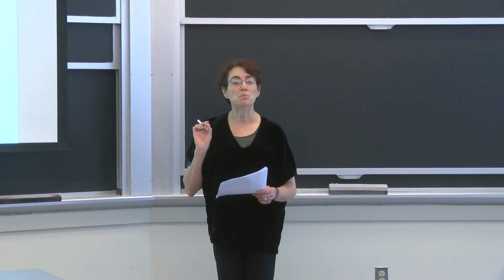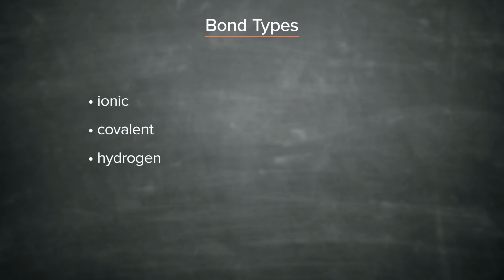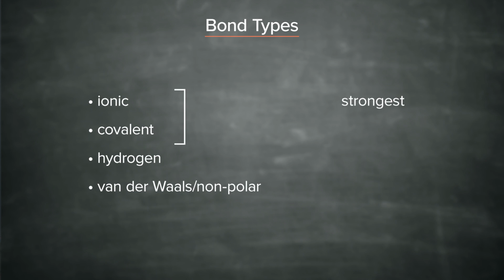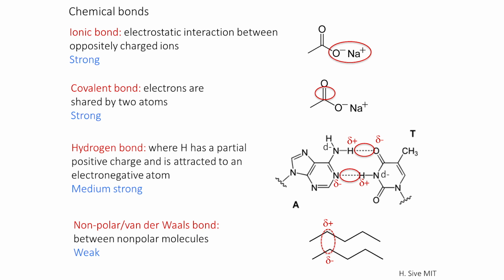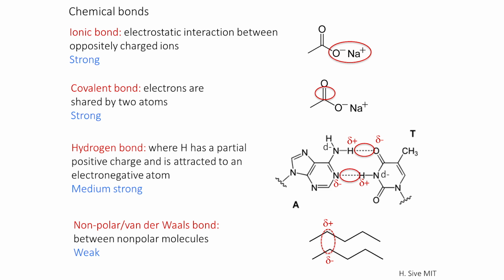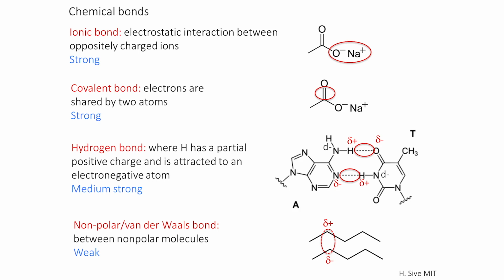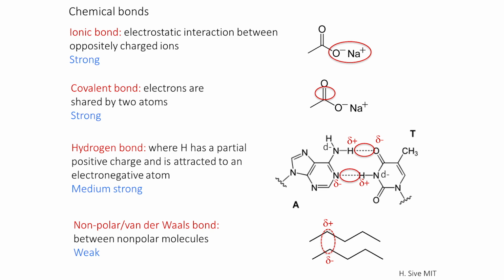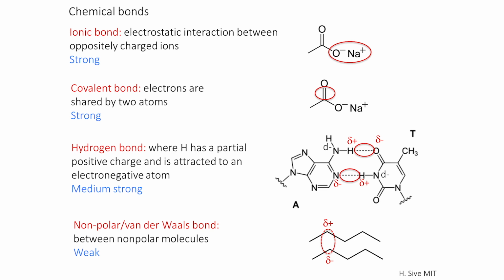Types of Bonds